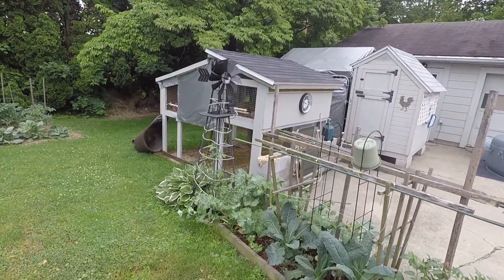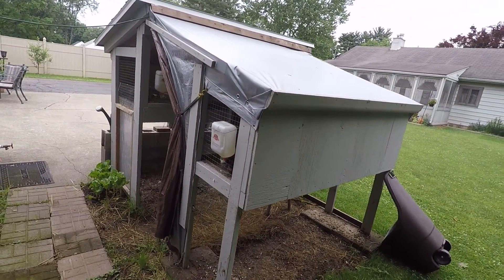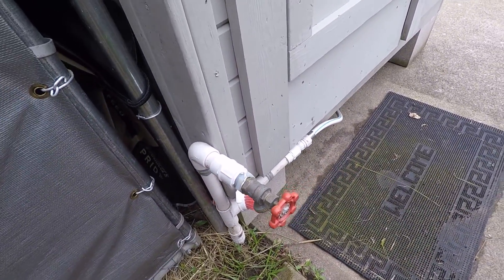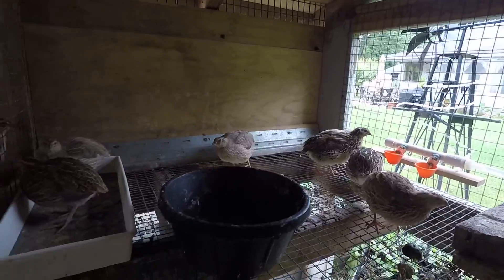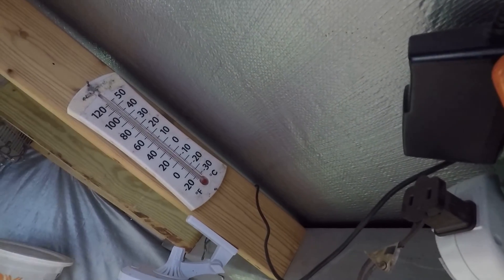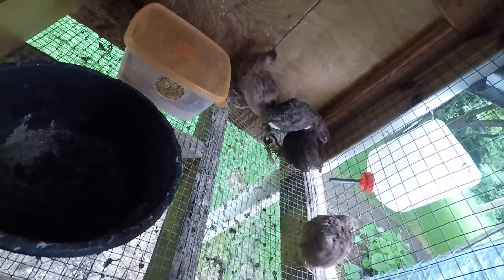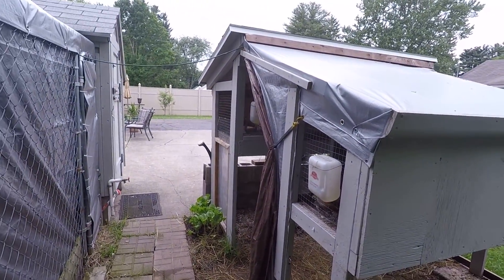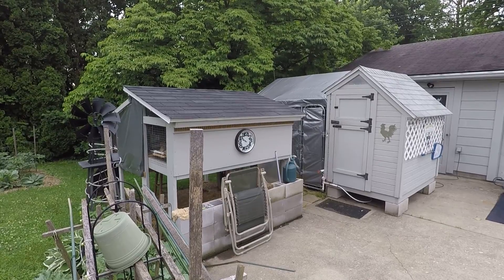Urban Quail House for egg and meat production.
Pappy's Quail House. I was asked to make a short video of my Quail House setup. This was made from old rabbit hutches and my old chicken run. I used tarp to connect hutches and make it somewhat weather proof. Quail seem to like it. Works fine for me. Talk at you later.